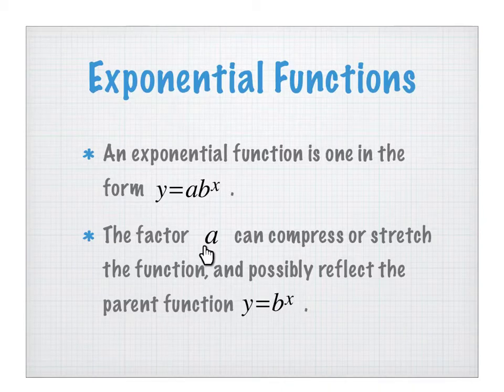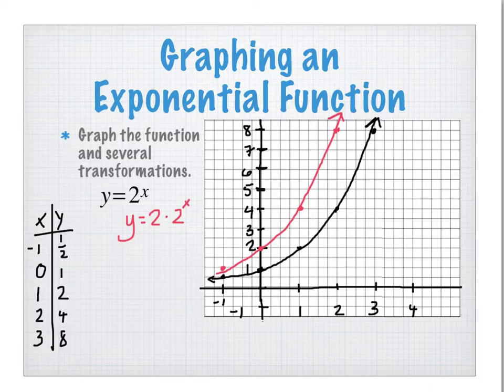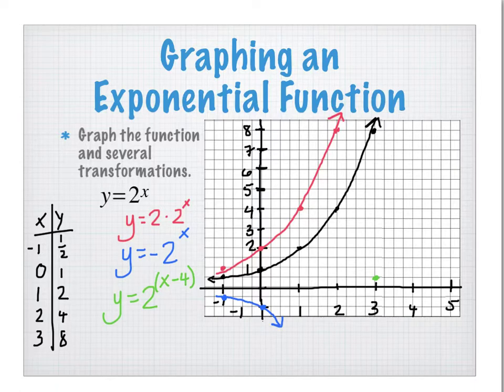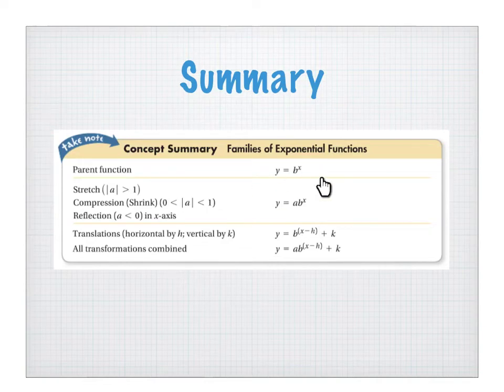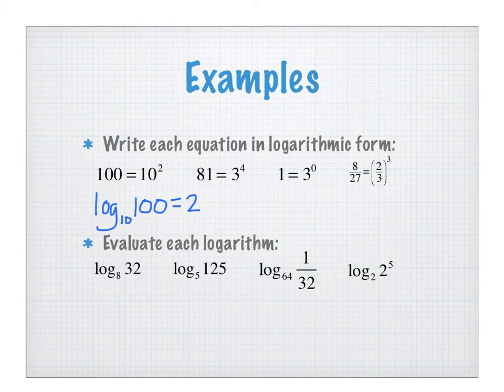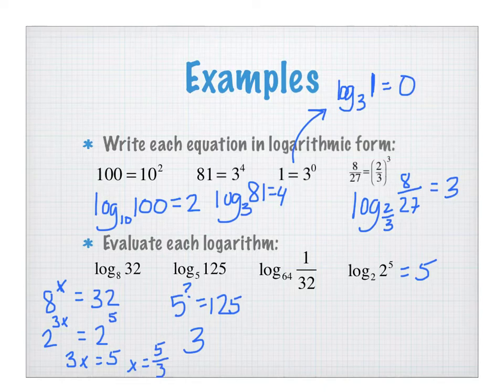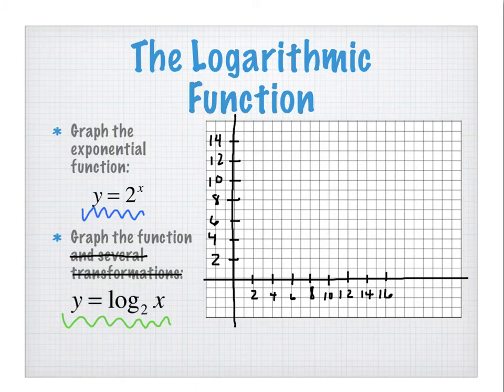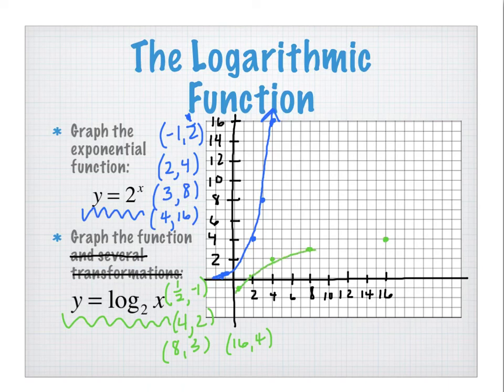Introducing the Logarithm (as an Inverse)